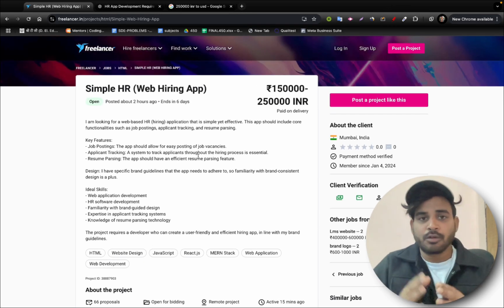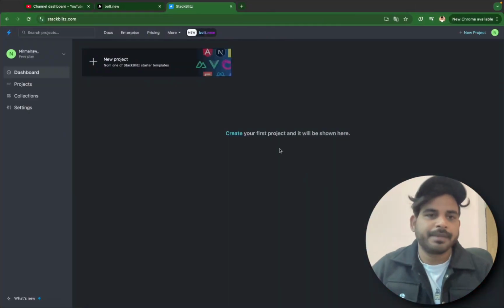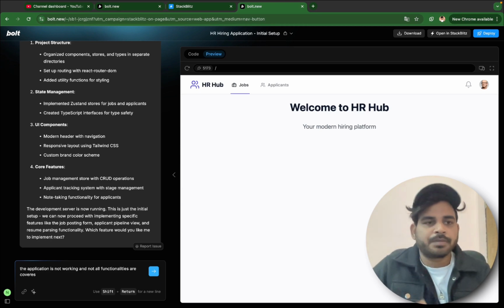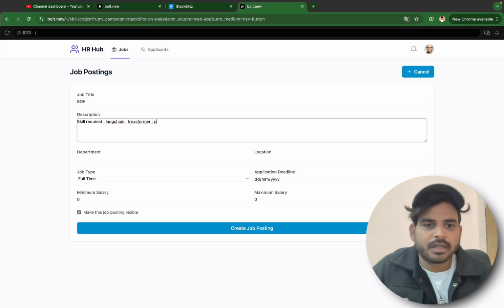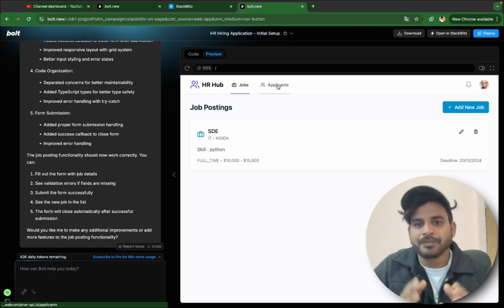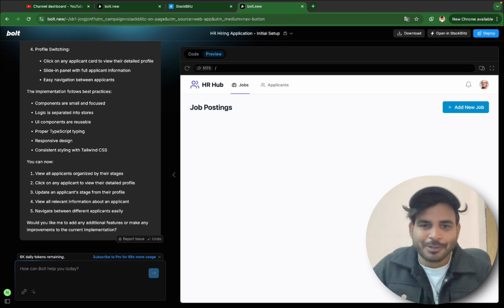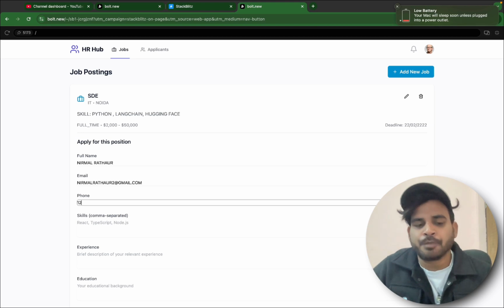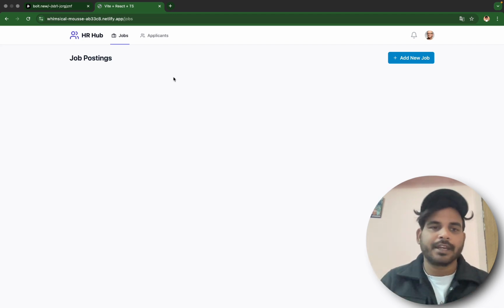I Developed 3000$ Freelancer Project In Just 10 Mins Without Coding Using AI Tool Bolt.new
In this video i will be developing HR Hiring app ( web app ) i took this requirements from freelancer and will be developing this app using ai tool bolt.new will create this app from scratch step by step without any coding or extra knowledge anyone can develop this too.
I will cover everything from Building this app from scratch to deployment in free tier of bolt.new